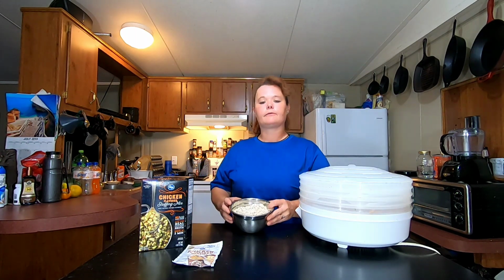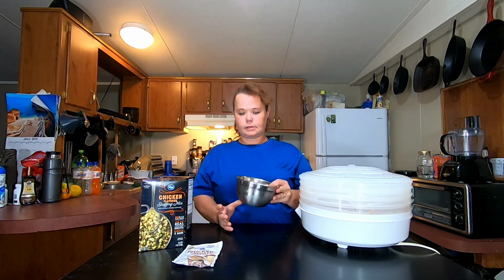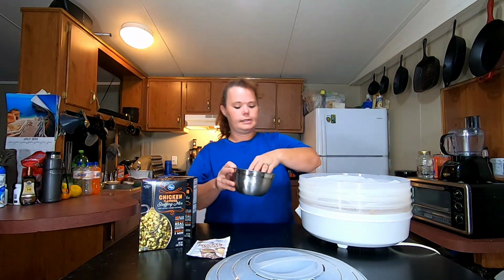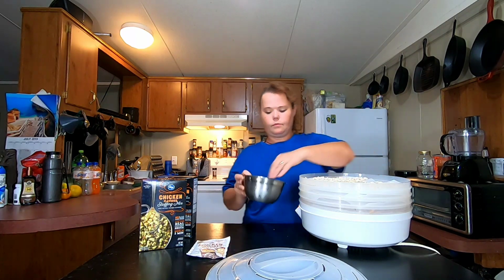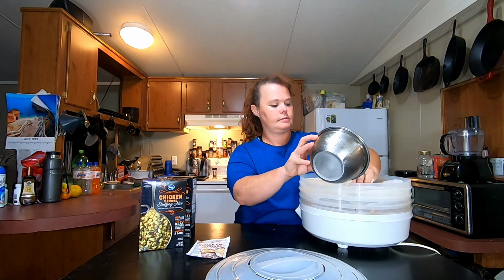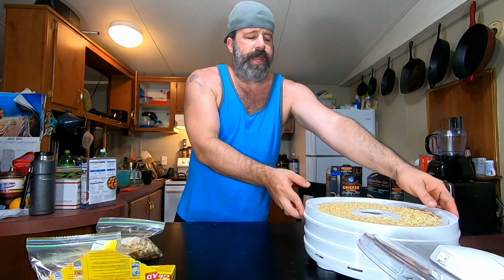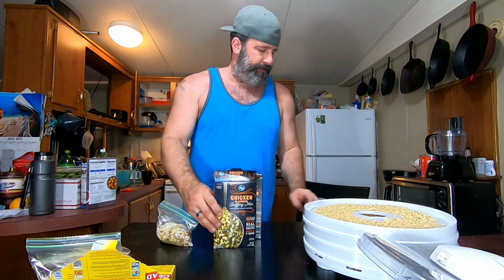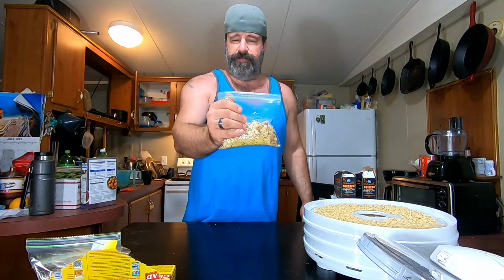Dehydrated Chicken and stuffing with gravy $1.75 per serving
another fun dehydrating video. Imagine the look on others faces when you tell them you have chicken and stuffing with gravy for dinner..

3f ul gear rain skirt
3f ul gear rucksack (camera bag)

ourworld_outdoors